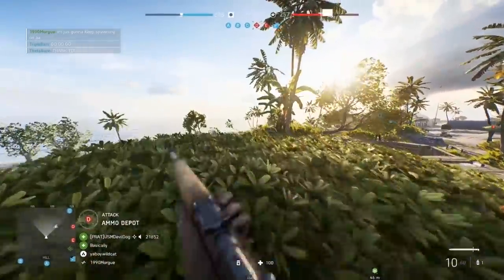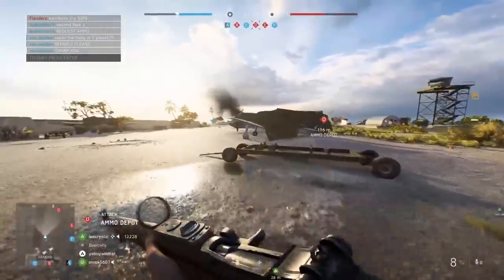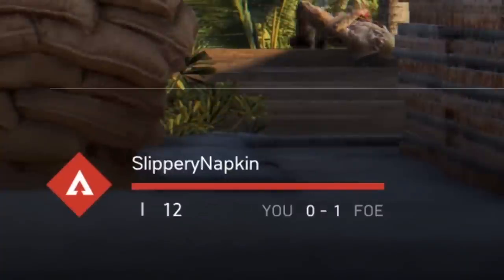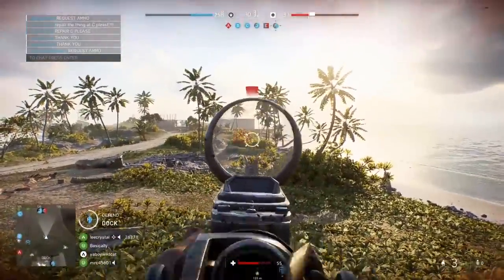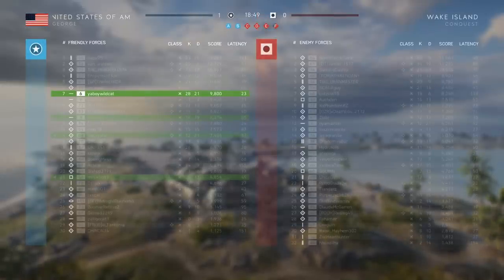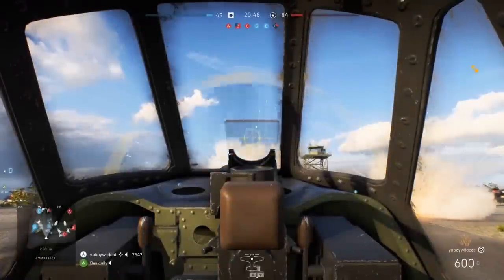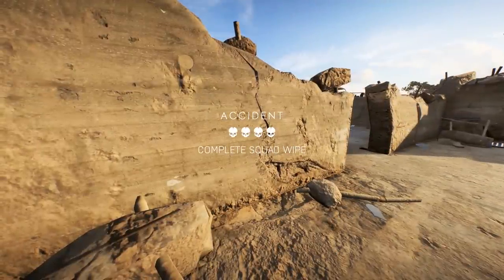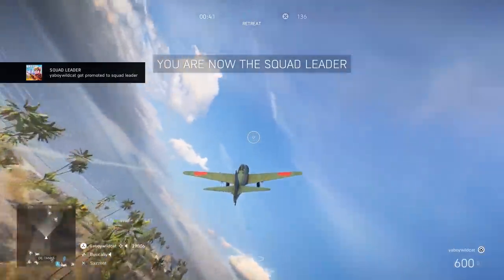DELIVERING PRESENTS to everyone on Wake Island in Battlefield V! *GONE WRONG*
I am a part owner of Glitch Energy Drink